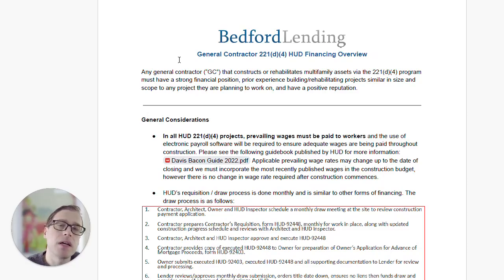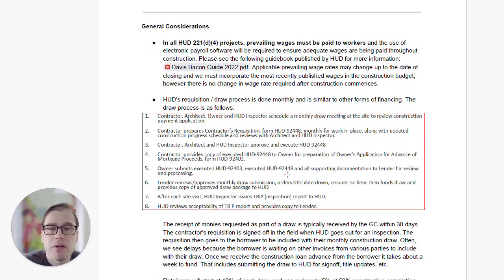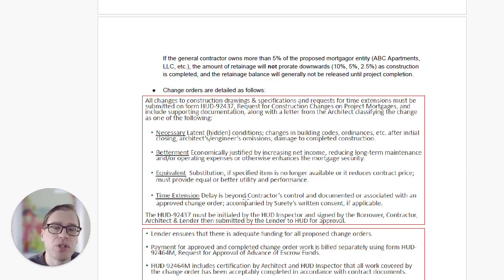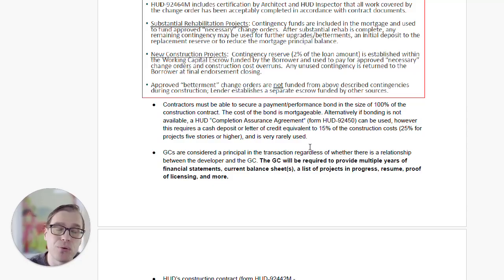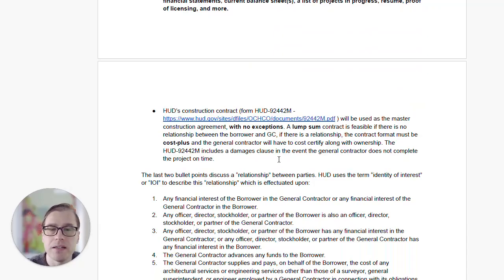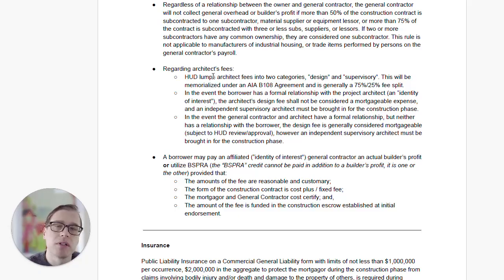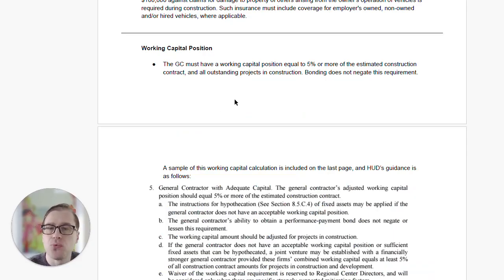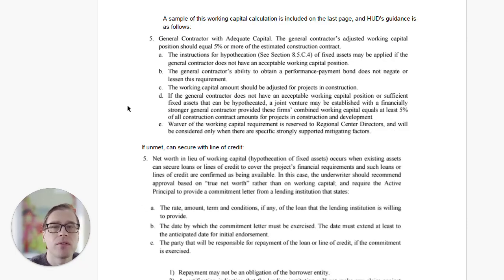HUD 221(d)(4) General Contractor Requirements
A brief overview of program considerations for general contractors looking to get involved in the HUD 221(d)(4) multifamily construction / rehab program, and/or for developers looking to hire a general contractor as part of a loan request.

We are a direct HUD lender.

Presented by:
Kyle Jean